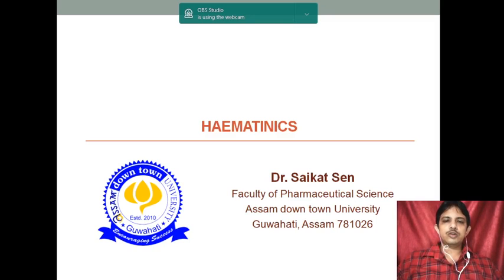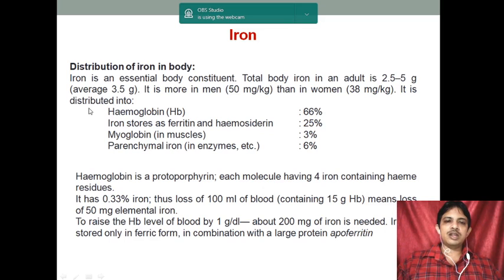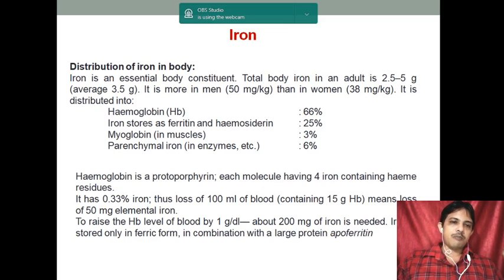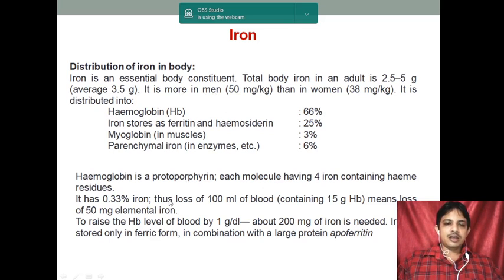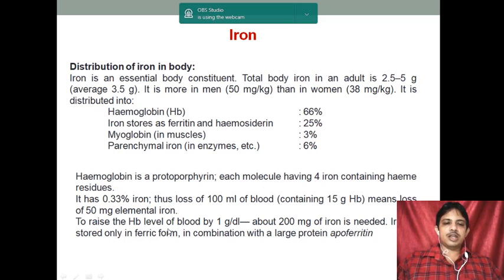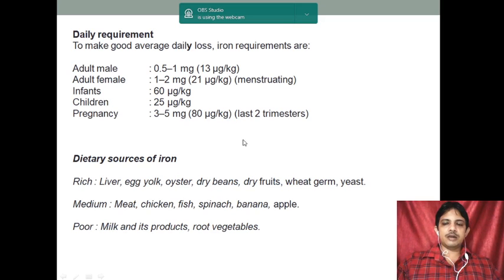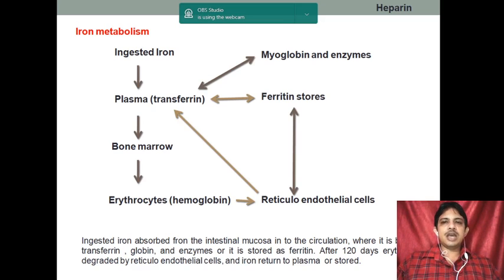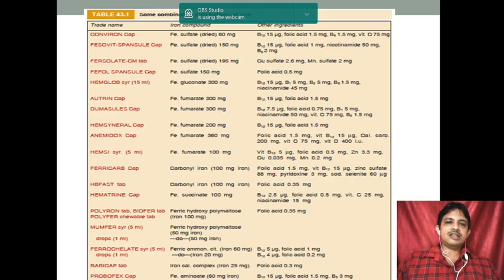Haematinics Part 2